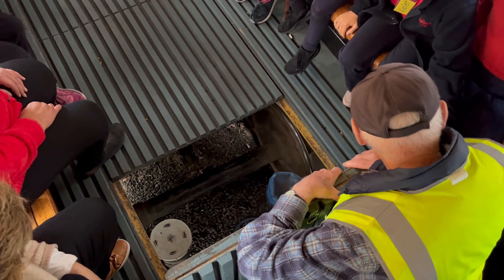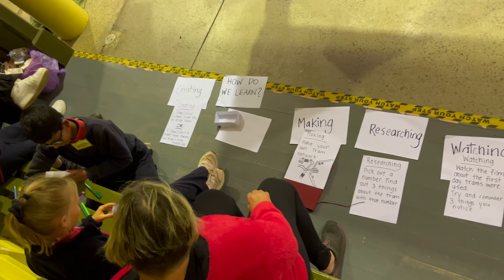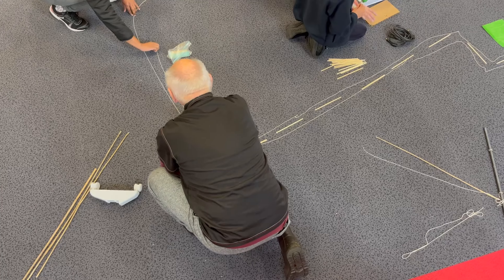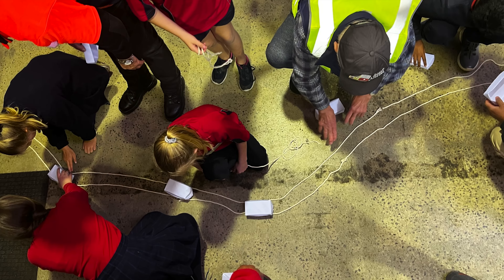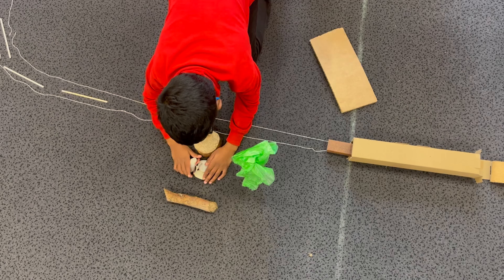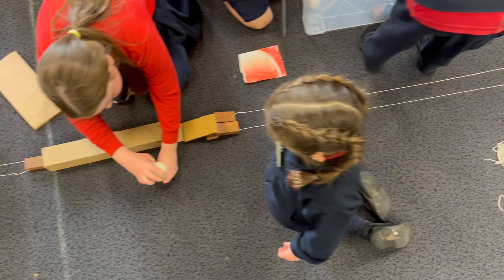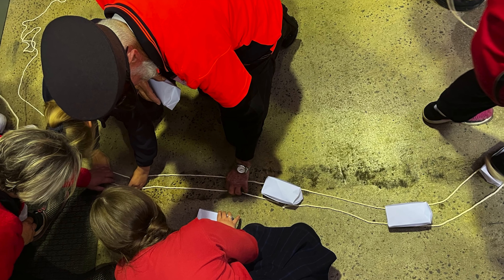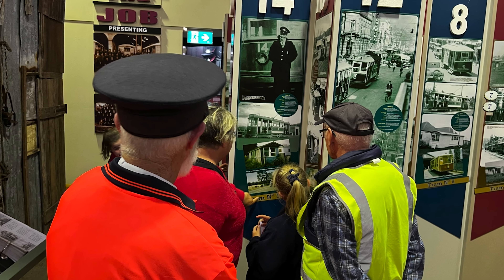Launceston Tramway Museum | Limitless Learning project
The objective of Limitless Learning is to improve educational outcomes in the North, North-West and West Coast of Tasmania by enriching learning opportunities through three independent strategies:

* Improving the quality of extracurricular learning opportunities.
* Increasing the number of hours children engage in extracurricular learning.
* Collaborating with nine or more community organisations to enhance skills in co-creating ongoing inclusive, family-friendly experiences.

Grants from the Tasmanian Community Fund, Jetty Foundation and the Cuthill Family Foundation have enabled the Peter Underwood Centre to employ two project officers (an Educational Co-designer and a Community Co-designer)  to work closely with nine learning destinations each year, to map assets, explore capacity, and develop skills.

As part of this process, children and families from local schools, including Children’s University Tasmania schools, will visit and explore the collections and assets of the organisations “behind the scenes”. Working together they will co-construct quality learning experiences through a series of workshops, culminating in a public launch.